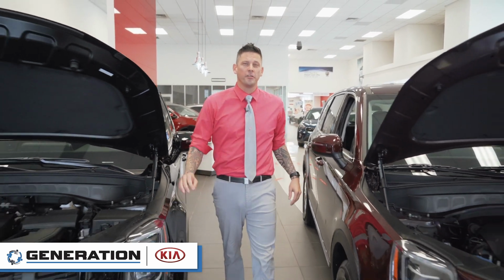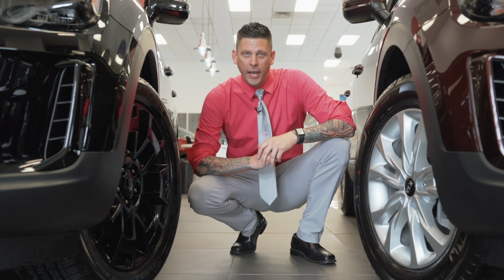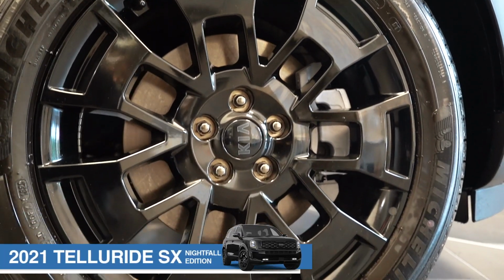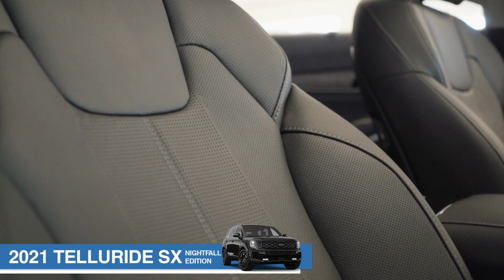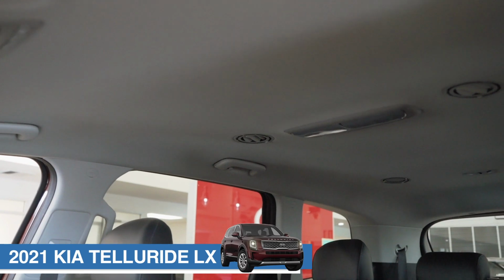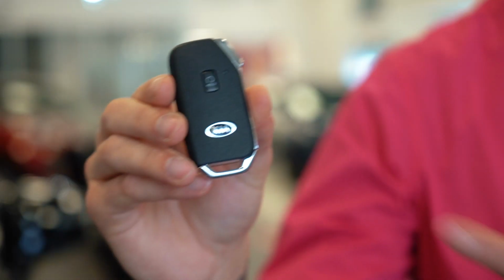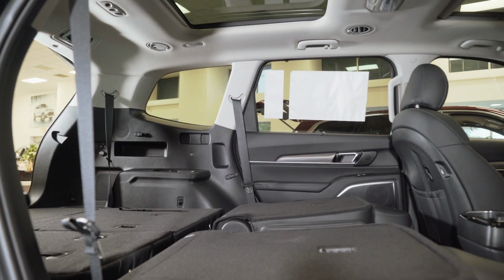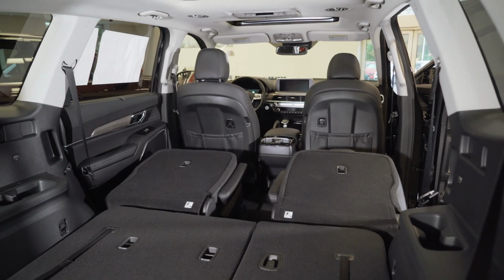2021 Telluride LX vs Telluride SX How Do They Compare? Generation Kia Bohemia New York Sayville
No matter if you choose the LX, EX or SX 2021 Telluride, you always get the power of its V6 engine delivering 291 horsepower. In addition, all models have a smart proximity key with push button start and remote start. All 2021 Tellurides also have 87 cu feet of cargo space. There is convenience in Every Telluride trim, including One-Touch Sliding & Folding 2nd-Row Seats!

There are some key differences in the Telluride LX and the SX. First in the LX you have an 8-inch touch screen display, and the SX offers you an upgraded 10.25 inch display. In all models, you get Apple CarPlay and Android Auto!

Next the SX model has genuine leather and the LX has this beautiful Sofino synthetic leather seating. While you can upgrade the LX wheels, the standard feature is 18" alloy wheels and the SX comes standard with 20-inch wheels.

Another notable difference is the the dual panel sunroof in the SX that the LX does not feature.

Every Telluride is an award-winning model, so you'll be making a smart decision all-around when you drive home in your new 2021 Telluride.

To learn more about the 2021 Kia Telluride, visit us at Generation Kia where you can shop your way!